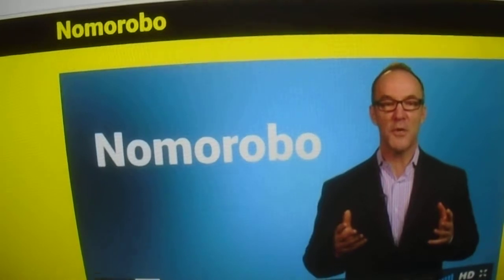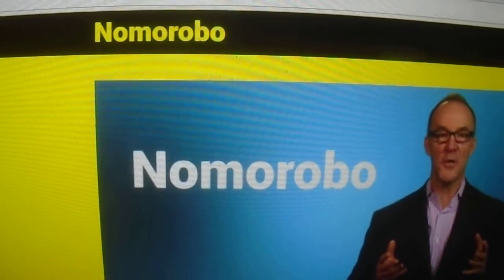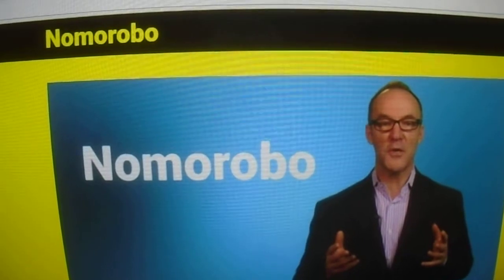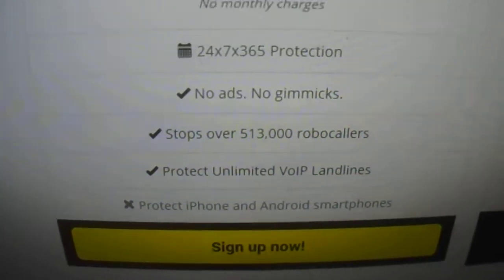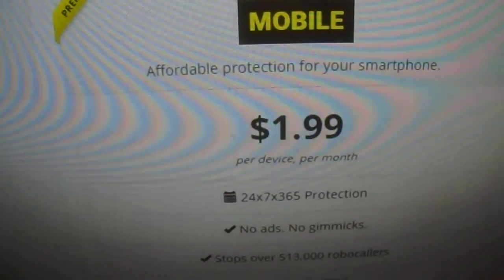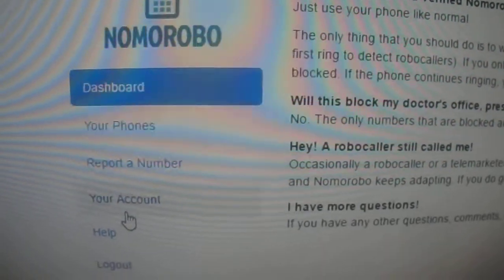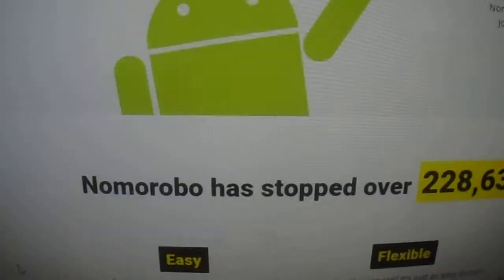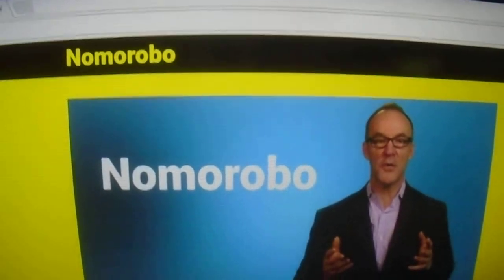Stop Telemarketers From Calling You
Nomorobo Sign up for this service Free for Land Lines and $1.99 Per Month For Cell Phones follow directions when you sign up they will email you the phone number to enter and directions